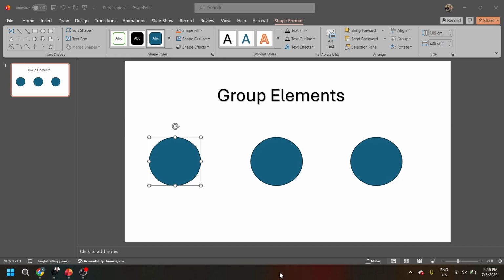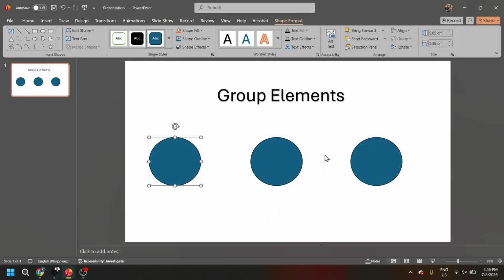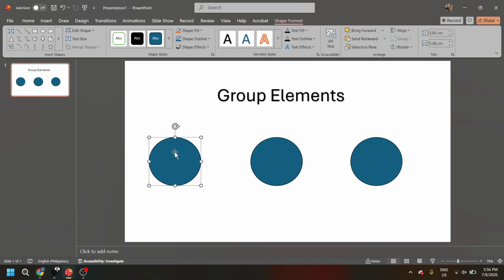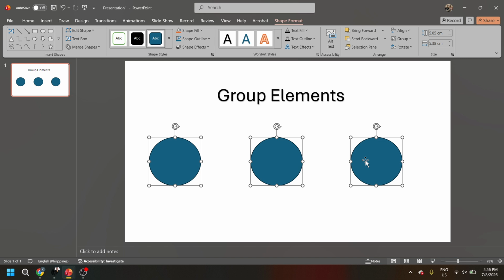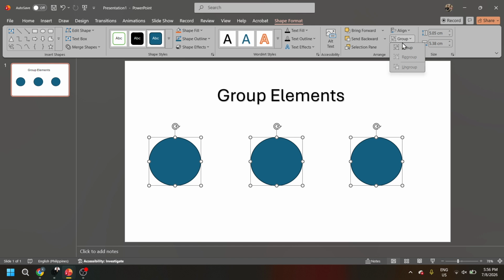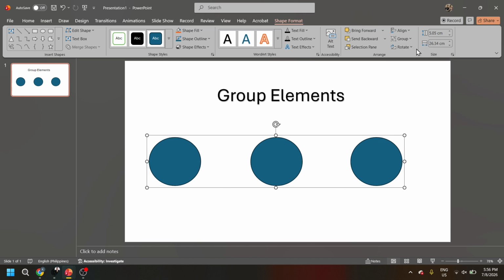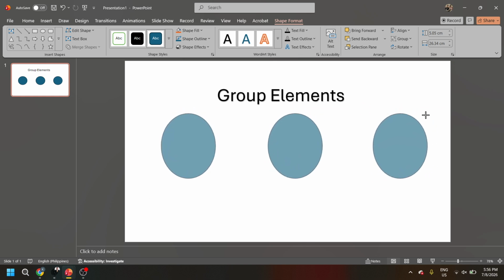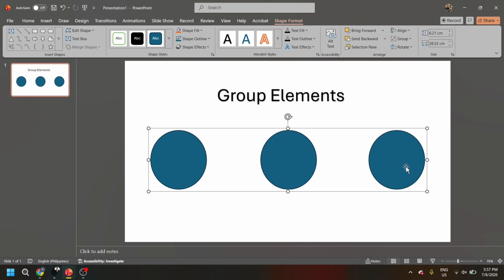How to group objects in PowerPoint (Step By Step 2026)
How to group objects in PowerPoint